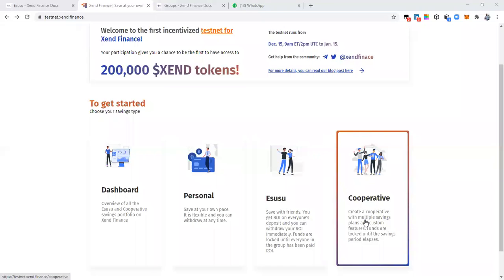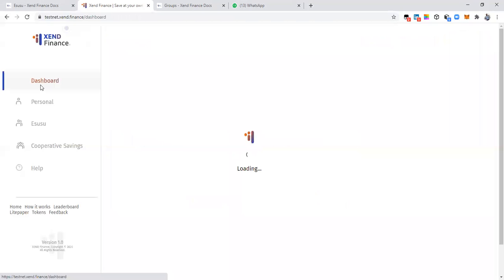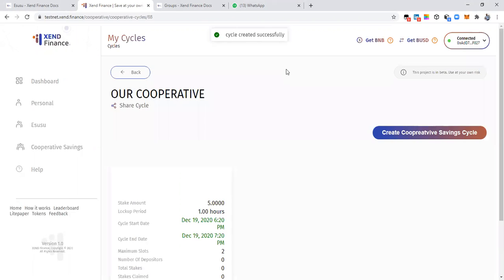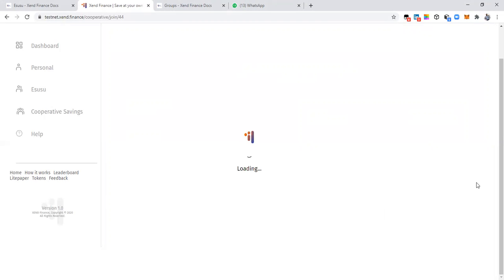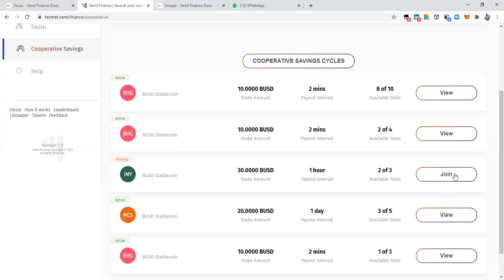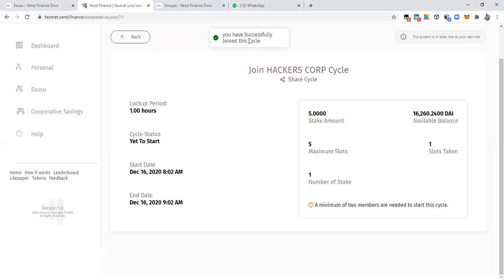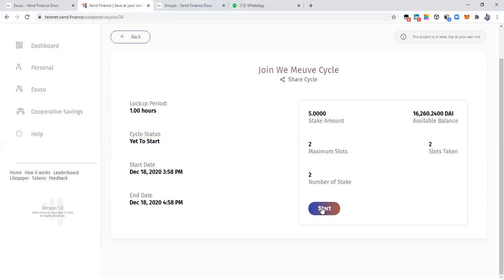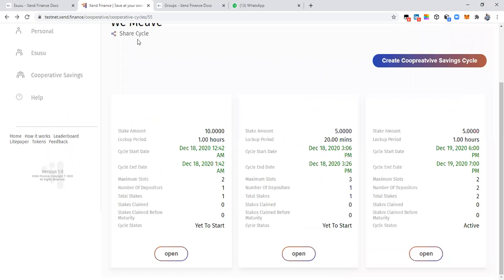Cooperative Savings Operation on Xend Finance Defi Protocol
This video gives you a step by step guide on how to carry out a Cooperative savings operation on the Xend Finance Defi Protocol